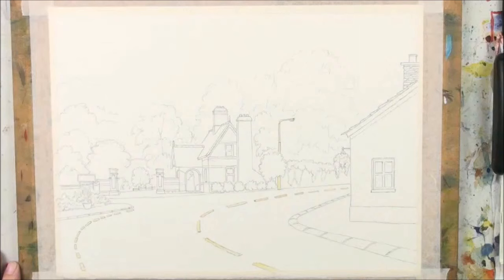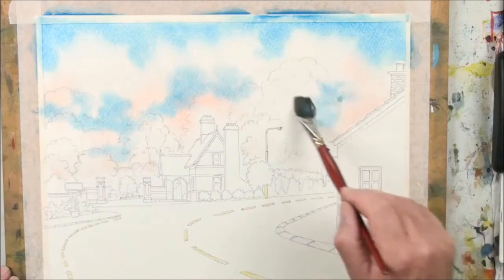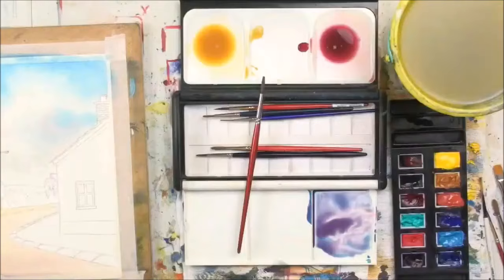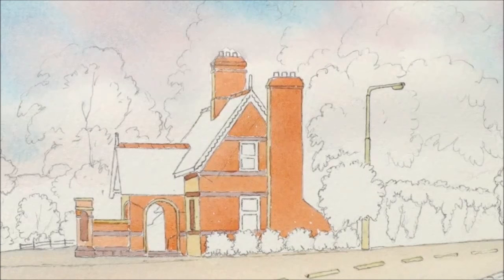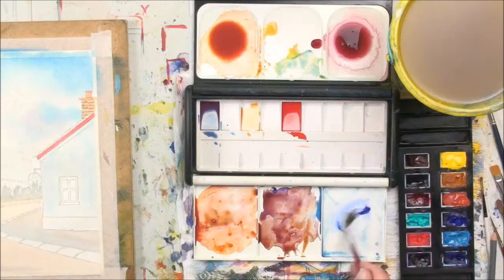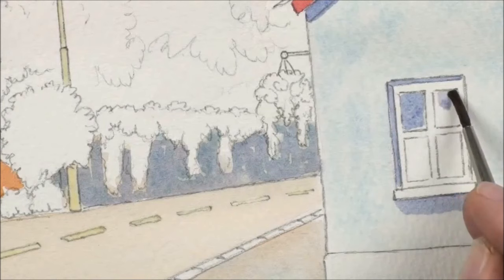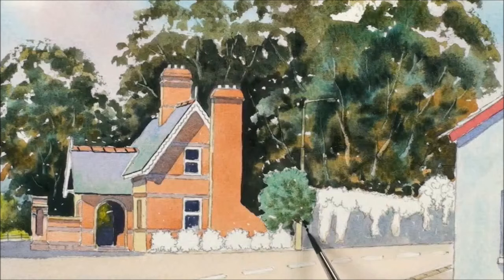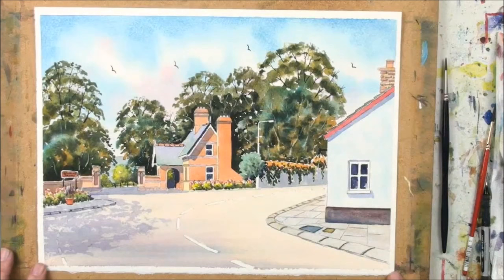Dermot Cavanagh teaches how to Paint watercolours.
Paint with TV Artist Dermot Cavanagh’s
NEW On-Line & Interactive Painting Tutorials.

Filmed in great detail, you’ll never miss a thing from the initial sketch to the finishing touches. Watch Dermot’s demos live and interactive, ask questions and have them answered live during the demo. Anyone anywhere can learn.

This is the most unique and innovative way to learn to paint today and can be accessed immediately worldwide from the comfort of your own home.

Watch it Live & Watch it again & again as you try the painting for yourself in your own time. Only £14.99 Per Session. Watch it via YouTube on your Tablet, Computer or Smart TV. It couldn’t be easier.

When you make a booking; you get supporting material relating to that course; i.e.
Colour mixing instructions, A helpful sketching template and information on materials. Paint along with the tutorial in your own time using Play, Pause & Rewind.

Upload your finished painting and get a personal assessment and appraisal.
All previous courses are available to order on Catch-Up so you can watch and learn anytime, anywhere. Book Now: to get your personal viewing code. Only £14.99 per session.